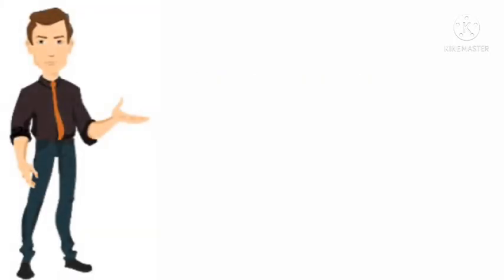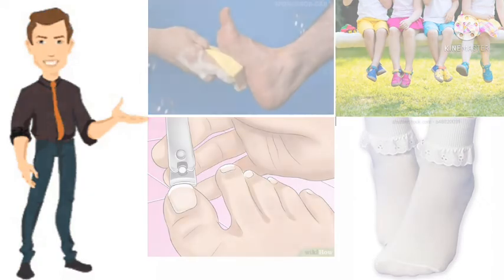Care of the feet